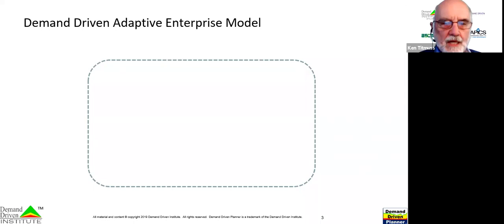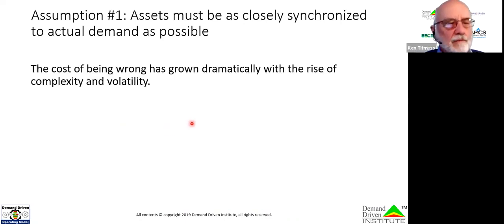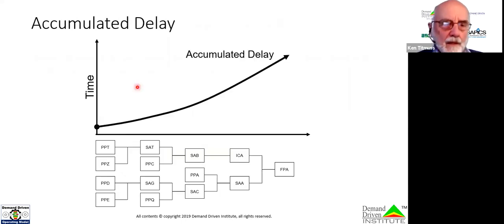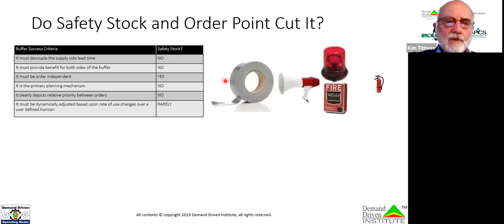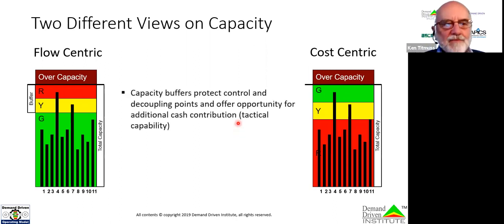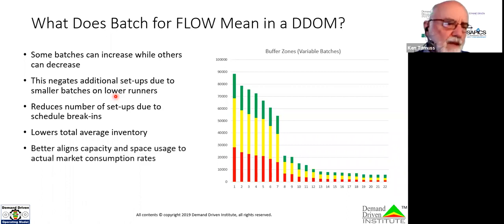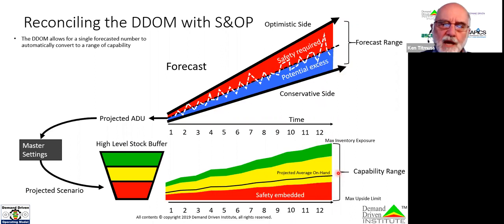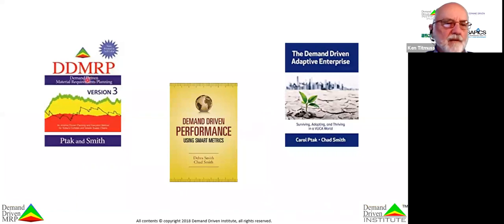The Nine DDOM Assumptions with Ken Titmuss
Discussing the Foundation for a Flow Based Operating Approach for a Demand Driven Operating Model for a DDMRP system